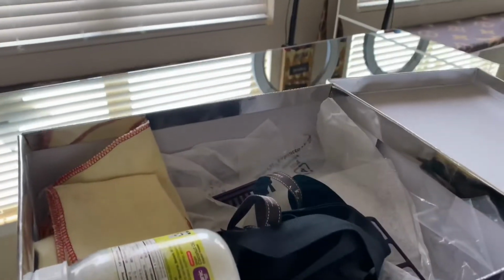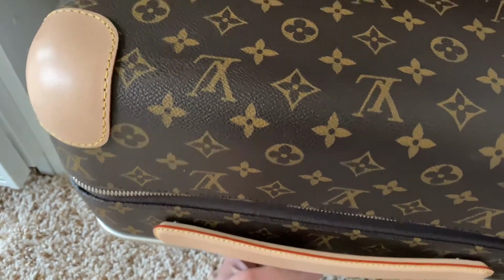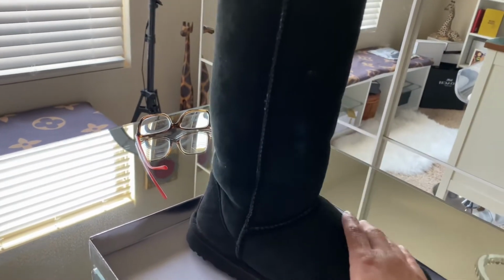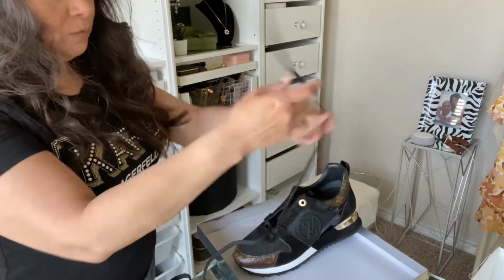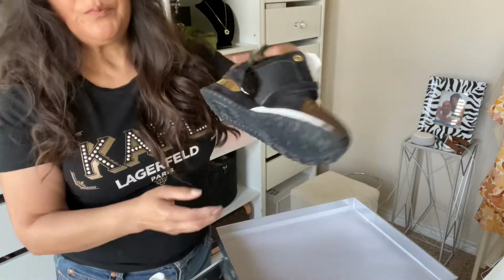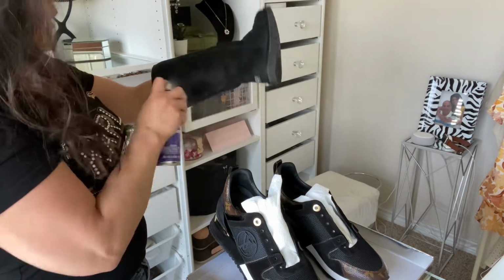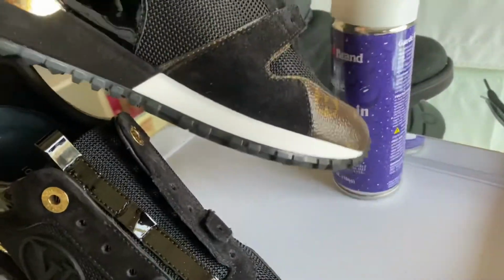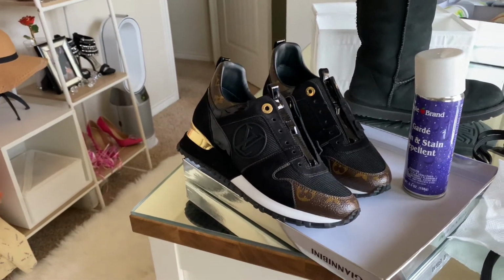APPLE BRAND GARDE on NEW LOUIS VUITTON Sneakers | Protecting Against Rain on Suede | Unique Lace-UP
Hi Y’all!

Product mentioned:

Apple Brand Garde Rain & Stain Water Repellent - Protector Spray For Handbags, Purses, Shoes, Boots, Accessories, Furniture - Won't Alter Color - Great For Vachetta

May God bless you immensely,
Irene